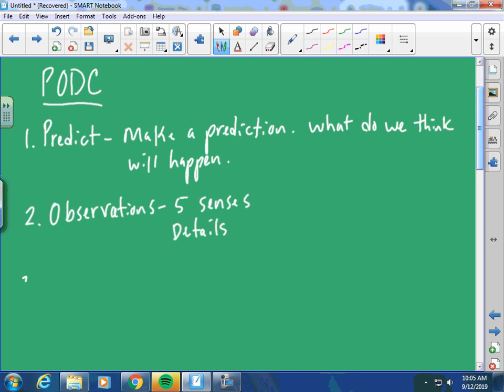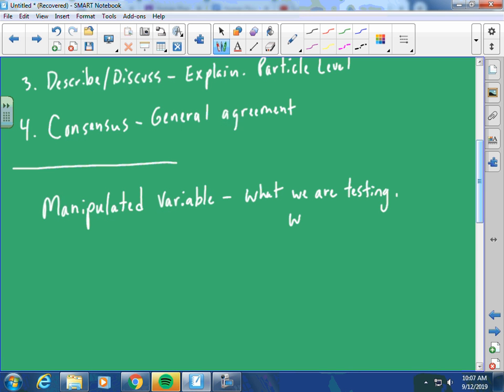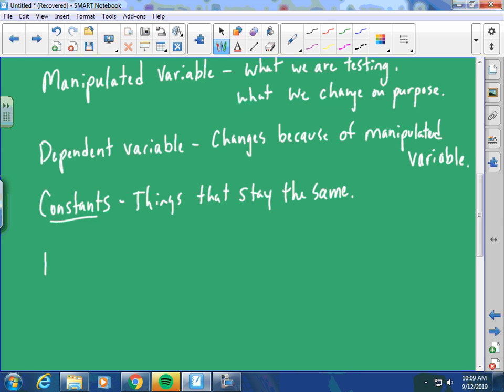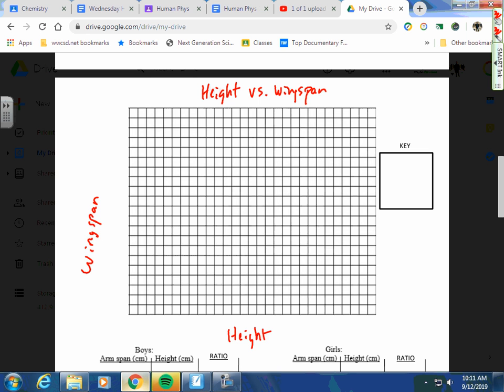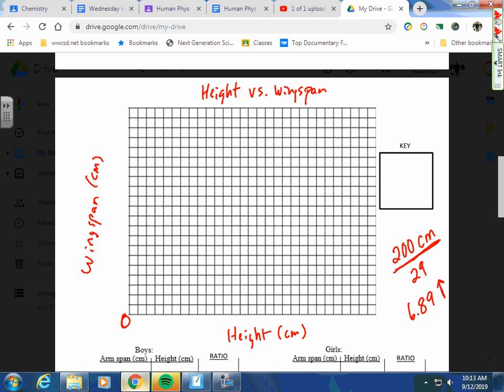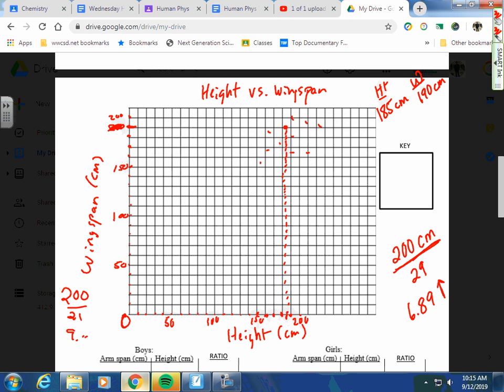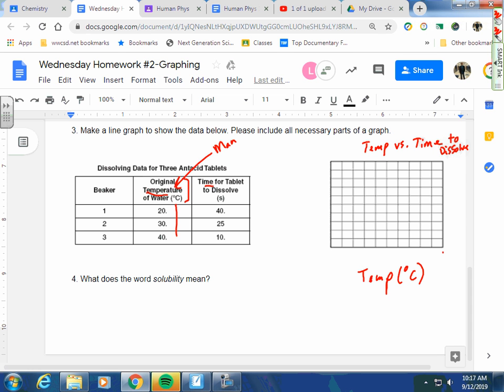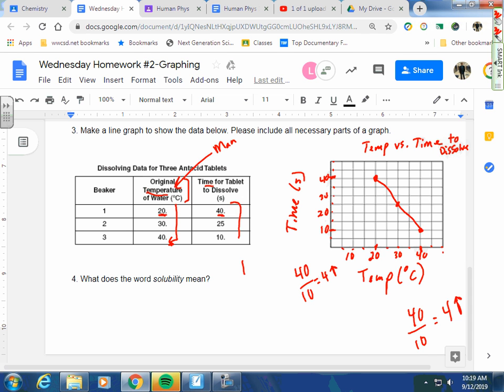Chem Quiz 1 913 Review